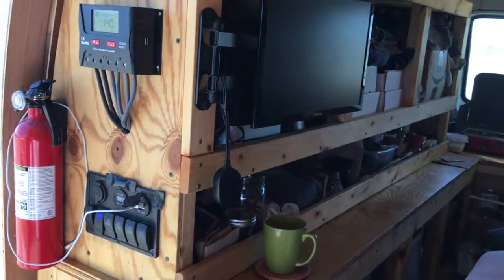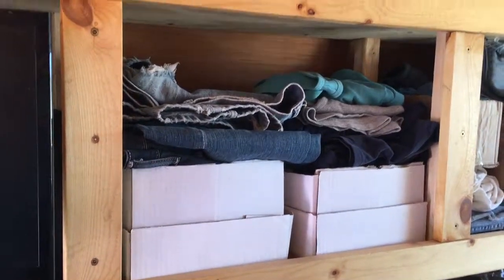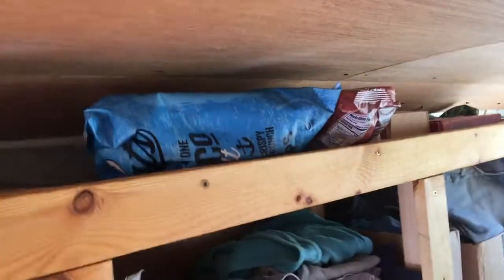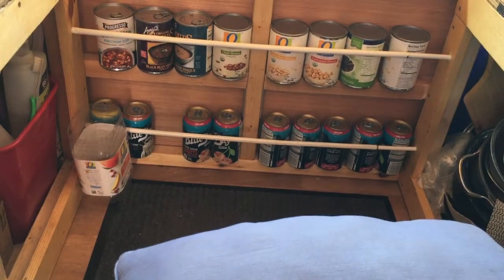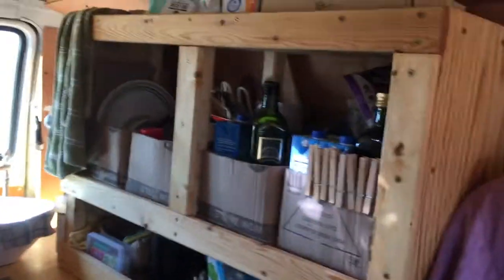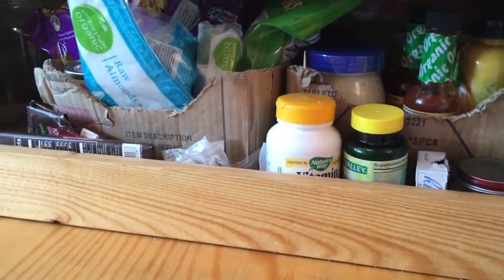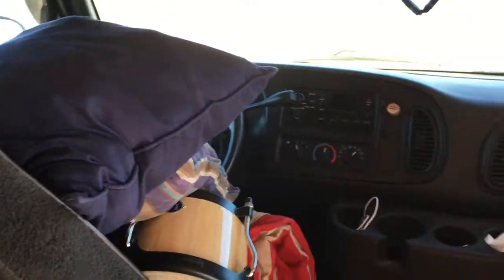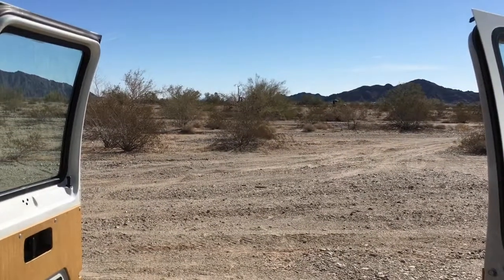Tour of the inside of my tiny house...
I decided to share a video of the inside of my van...